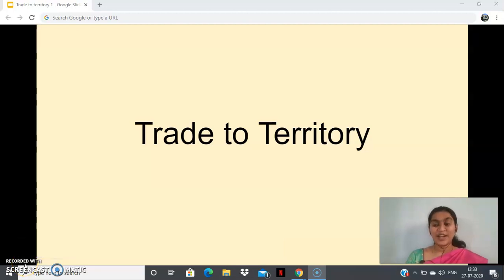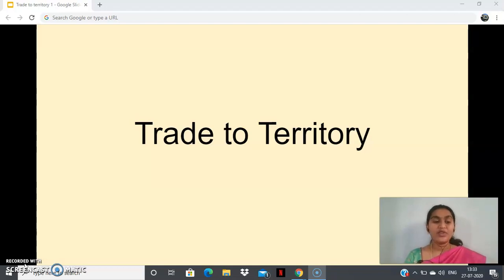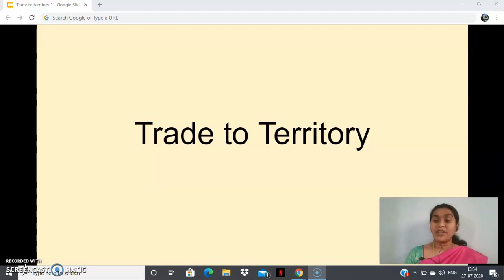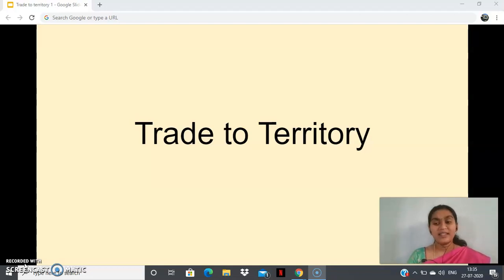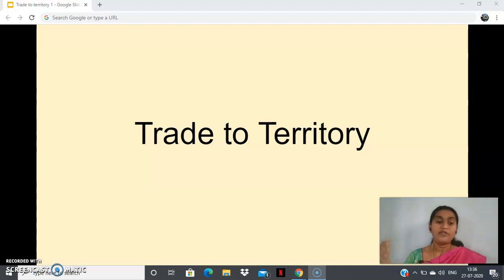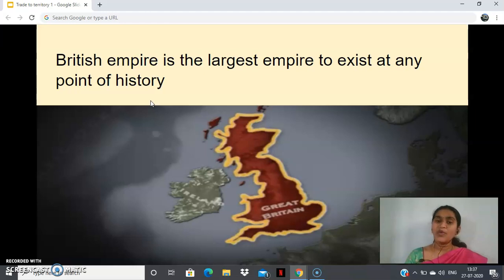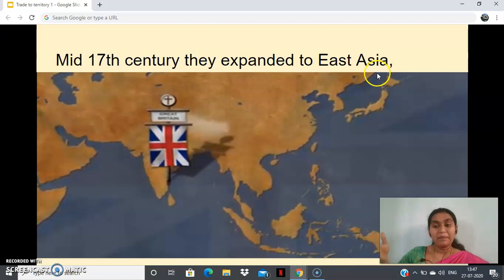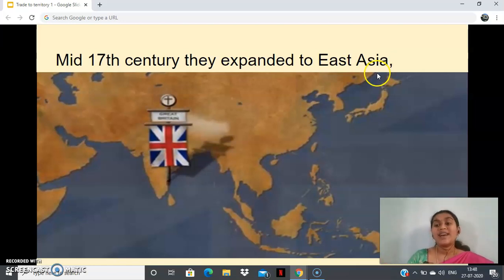GGVS8 SSS HC1 TRADE TO TERRITORY P1